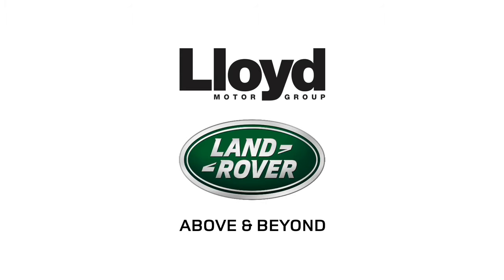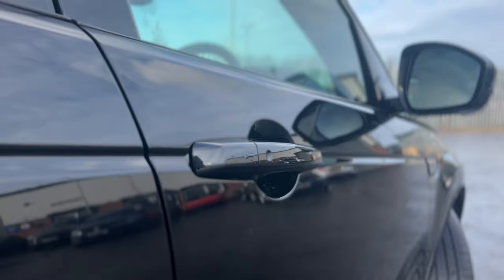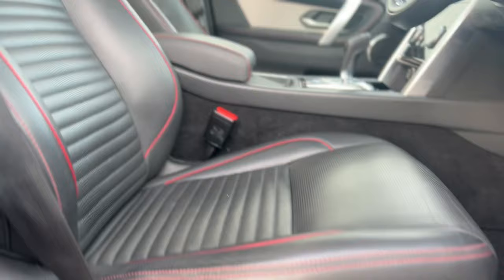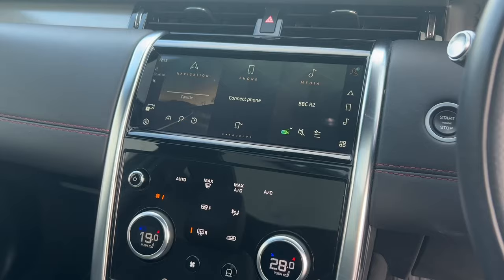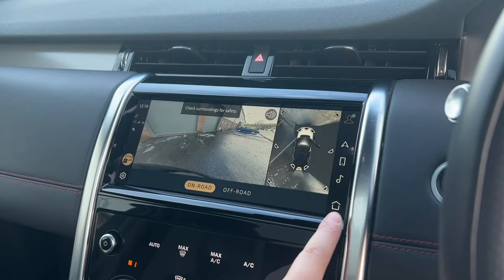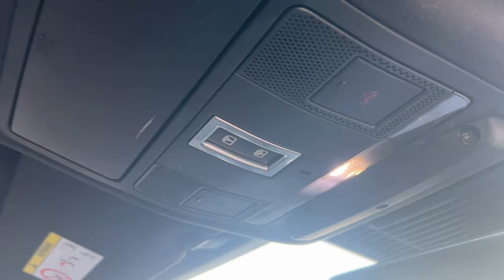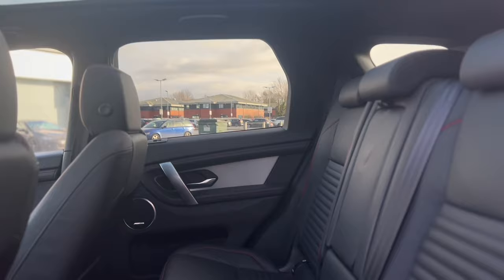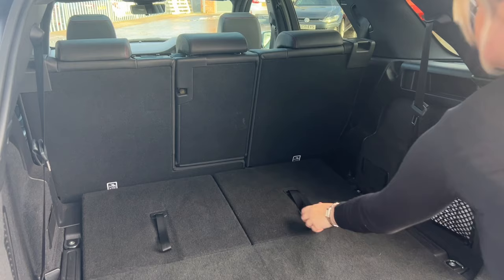LAND ROVER DISCOVERY SPORT 2.0 D200 R-Dynamic HSE 5dr Auto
Here at Lloyd Land Rover in Carlisle we are thrilled to welcome in for sale this noteworthy Discovery Sport 2.0 D200 R-Dynamic HSE 5dr Auto in a sleek and sophisticated Santorini Black and finished with an Ebony Interior. Supplied new in March 2021, this car has 21461 miles on the clock. Not to forget, as a part of the Land Rover Approved Programme, this vehicle also comes with 12 months warranty and 12 months roadside assistance, ensuring your complete peace of mind when purchasing your vehicle from us. Stay safe, connected and in control of any journey in this Discovery Sport through the Voice Control, PIVI Diamond Infotainment, Navigation Pro, Clear Sight Interior Rear View Mirror, Front Drivers Display, Adaptive Cruise Control, Blind Spot Assist, Apple Carplay and Android Auto. Parking, reversing and manoeuvring has never been easier than in this Discovery Sport, thanks to the 3D Surround Camera and Front and Rear Parking Aid. This Discovery Sport provides ample space for up to 7 passengers, as well as coming with a range of comforting features. Including the Two-Zone Climate Control, Heated Front Seats with Driver Seat Memory, Privacy Glass and the Heated Steering Wheel. Listen to your favourite music, podcasts and audiobooks at high definition with the Meridian Sound System, as natural light floods through the Fixed Panoramic Roof, further enhancing your experience. With 25 retailers across the north of England, you can collect your used car from any Lloyd Motor Group retailer. Your used car from Lloyd Land Rover Carlisle could be closer than you think.